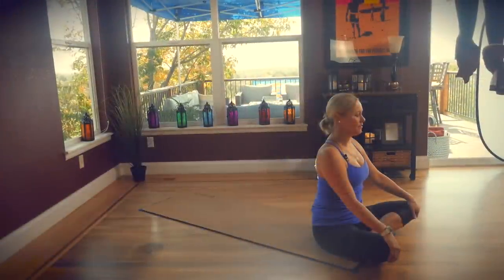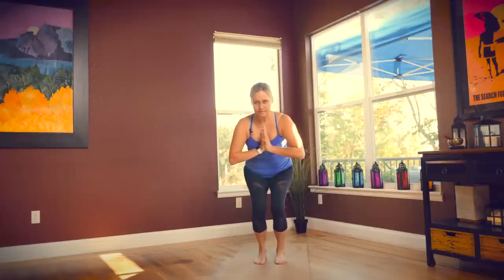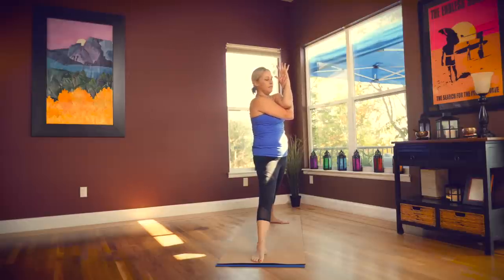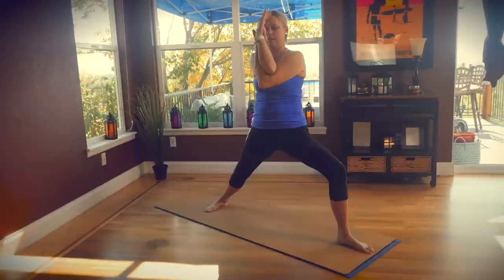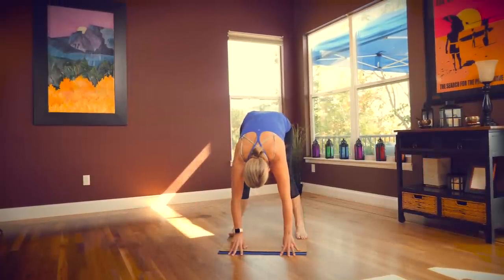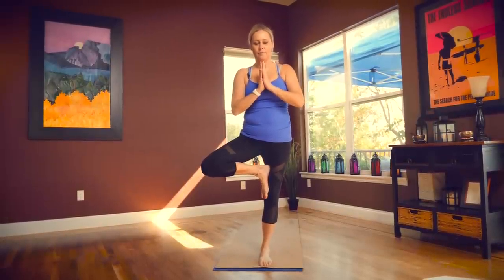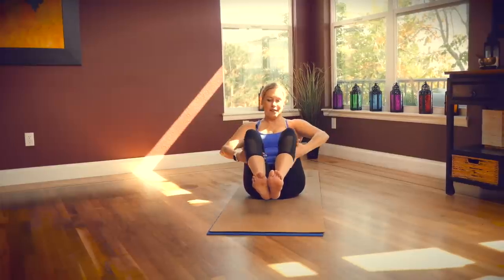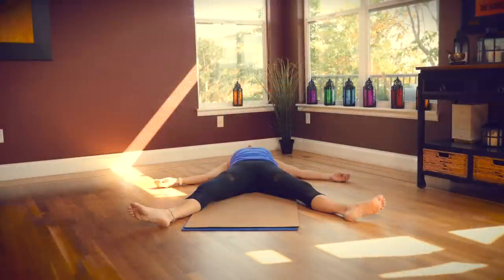Intense Flow with No Planks or Chaturangas (Wrist Free Yoga) - Five Parks Yoga Class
This yoga class is designed to create heat in your body - your feet, legs, core - and even your arms! There will not be weight-bearing postures throughout the course of this practice. If you are dealing with wrist, elbow, or shoulder injuries or discomfort, but want some heat, this practice is perfect for you.

After a complete warm-up, standing poses will include chair pose with variations. We move toward standing postures with holds and arm variations. Warrior 2 with straight arms, cow face arms, and eagle arms. Enjoy 5 pointed star, prayer squat, crescent lunge dips, and more!

Balancing postures include airplane, tree pigeon, star, skandasana (side lunge) and twists.

Increase heat in your core around the 40 min mark with boats, twists, and a low boat hold.

Finish your practice with reclined twists, knees to chest, happy baby, and Savasana.

Namaste, Erin

Special Five Parks Students Offer! We have a special discount for you on the same Singing Bowls that Erin uses in her classes!